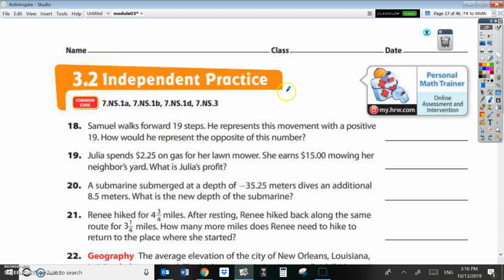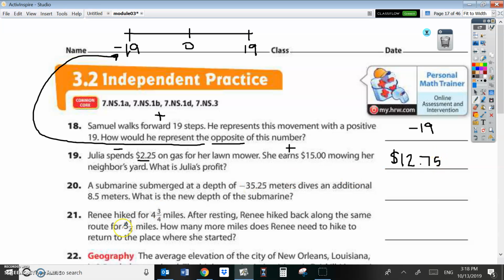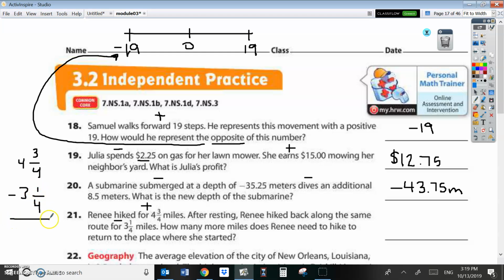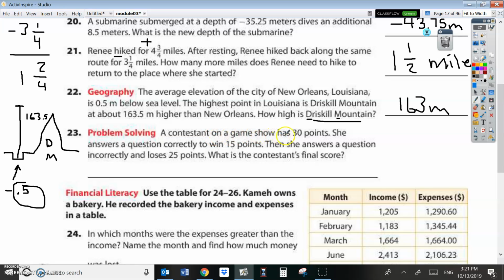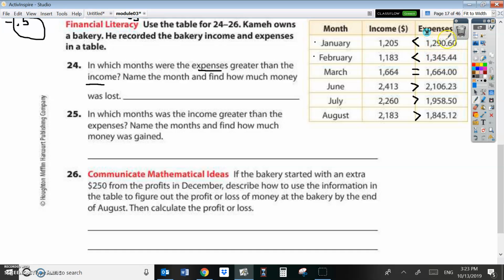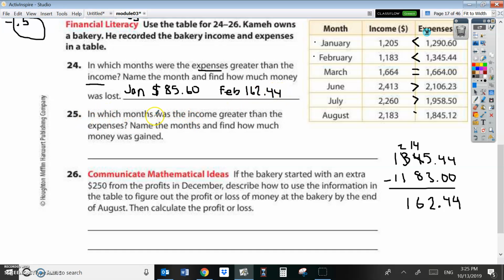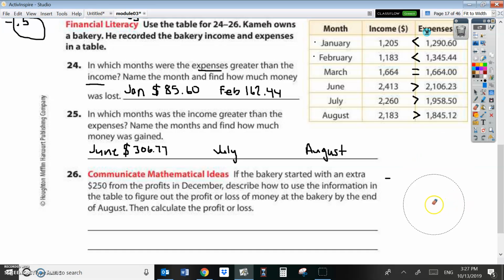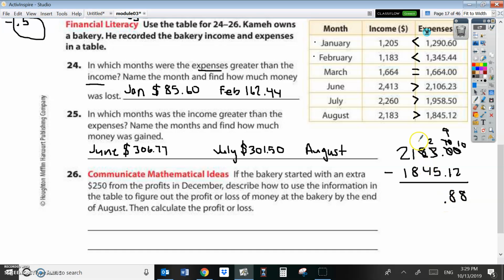Page 73 part 1